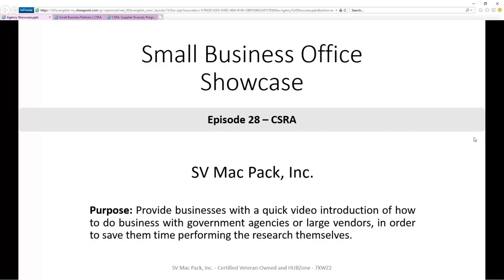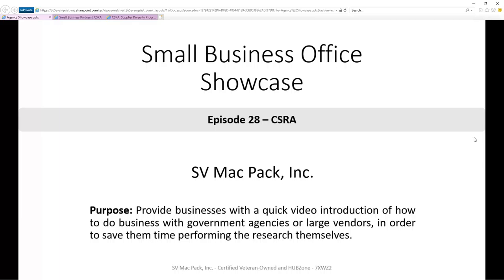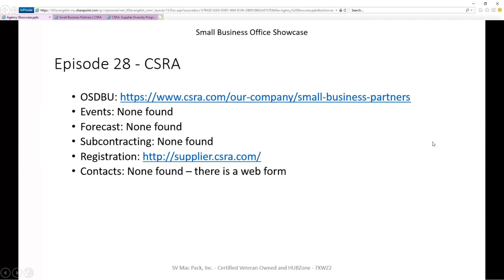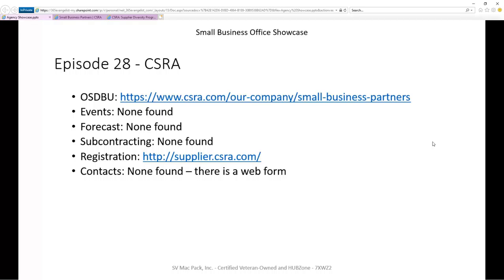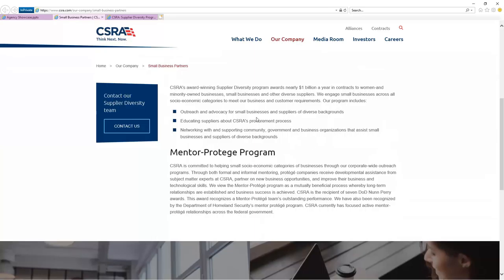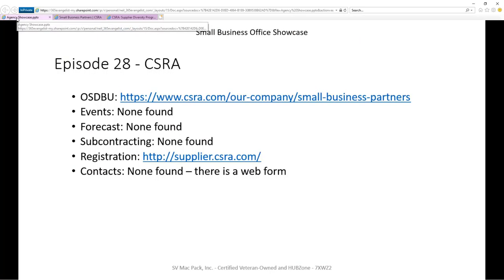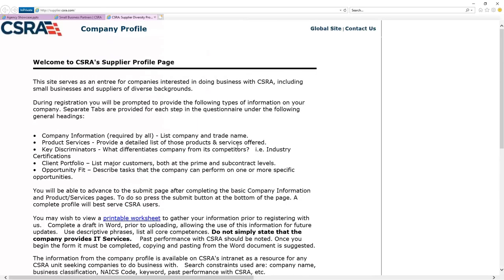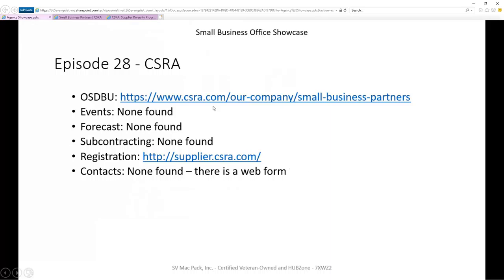CSRA | OSBP Episode 28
The Small Business Office Showcase videos are a narrated tour of specific agency and large prime contractor sites. We point out the strengths and weaknesses of these sites for your convenience.

If you see any error, or improvements have been made to the site, please let us know and we'll record a new video.

ABOUT NEIL MCDONNELL
“Selling to the government is easy. There is no secret... but there IS a process.” Neil McDonnell is a technology entrepreneur and communications specialist, dedicated to helping small businesses succeed in the federal contracting marketplace. He is President of SV Mac Pack, Inc., (a HUBZone-certified and veteran-owned small business) and Chairman of the HUBZone Chamber of Commerce.

Contact Neil with your questions related to HUBZone, WOSB, VOSB, SDVOSB, , SDB/8(a), or other government contracting small businesses including those just getting started and needing help registering in the System for Awards Management / SAM.gov or about your Capability Statement.